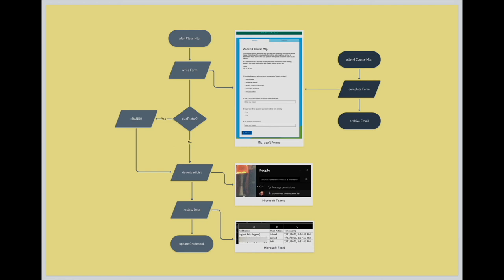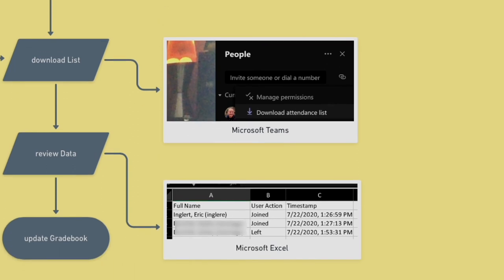Welcome Back Architectural Skills 2: Thoughts About Attending Online Lectures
Architectural Skills 2 is the second in a series of architectural engineering courses at the University of Cincinnati. At the time of this posting, COVID19 rages on in the US, and school is back in session in the Fall Semester 2020. For most students this means several online courses. Studio courses differ from lecture format classes. Since it may be confusing to some students how it will work this term, associate professor Eric Inglert provides guidance about how our course will be managed online.

All content in the video is owned by the author, because it was "custom crafted" for this purpose. The backing track, "Gypsy Boy," is part of an in-process and audacious, for a nerdy architect of a certain age, electronic music EP made under Eric's producer name, "Eileton*." As a side note, the vocal sample is old T.K. Wheat "rapping" at his kitchen table on a Radio Shack mono track cassette recorder one stormy night in the early 1970s of central Hoosierland. Eileton has decontextualized it for our current milieu. It pairs well with a nice tall bourbon over ice and its sister compilation, the soon-to-be-released track "Country Boy."

Stop moping and get out there and create something new and you.

ei.

* roughly translated from German this suggests "hurried sounds." It is a constant reminder to not treat the process as too precious. Get it done and get on to the next idea.